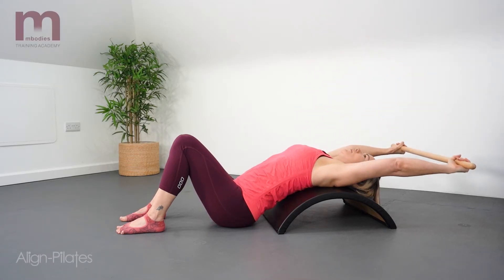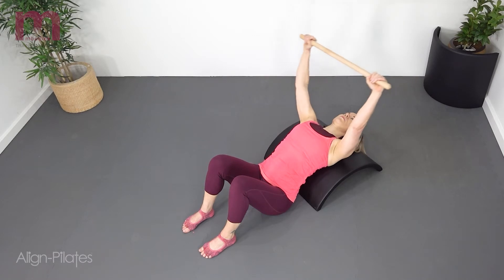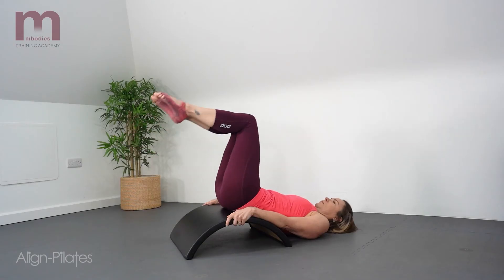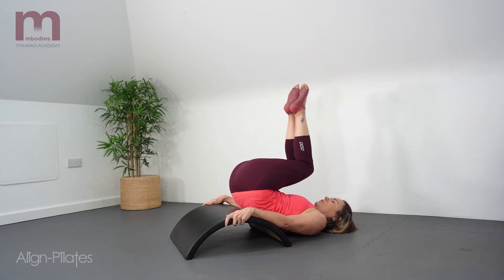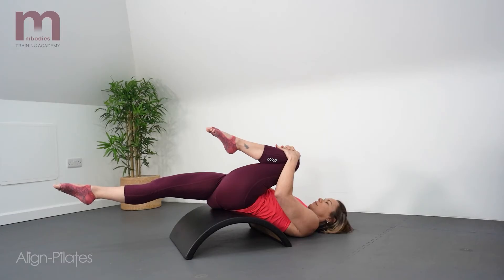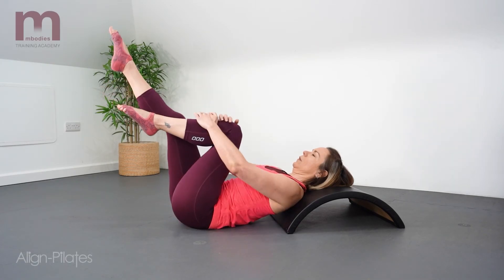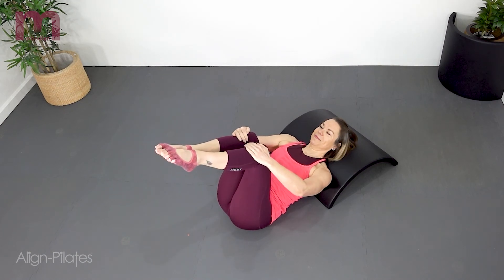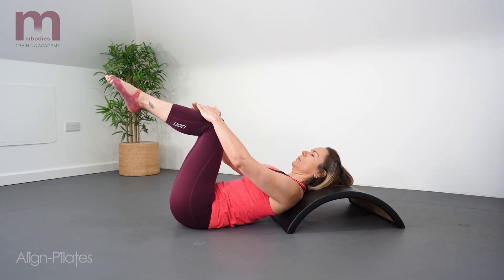Stretches - Pilates Arc Barrel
A 6-minute series video on stretches on the Pilates Arc Barrel. Follow along with Loraine Prokopiou in this video by Align-Pilates X Mbodies to build up your confidence on the Pilates Arc Barrel whether you are teaching or for your own practice. Great for reformer beginners to learn the basics & technique.

Exercises:
00:09 Upper Back Stretch
01:17 Rolling Stretch
02:46 Hip Flexor Stretch
03:38 Roll Overs
04:09 Single Leg Stretch
05:09 Double Leg Stretch

Instructor Loraine Prokopiou: Loraine qualified as a physiotherapist in 1995 and became interested in Pilates whilst doing a postgraduate muscle balance course. Loraine is a member of the Chartered Society of Physiotherapy (CSP) and an Advanced Level 3 Instructor on the Register of Exercise Professionals (REPs). She also has a Master of Science degree in Applied Human Science. Loraine worked for the NHS as an outpatient physiotherapist for 16 years. As well as teaching for Mbodies Training Academy Loraine also now combines physiotherapy and Pilates on a private basis.